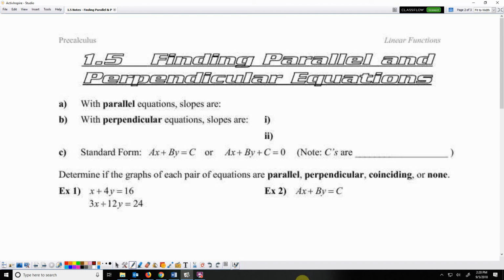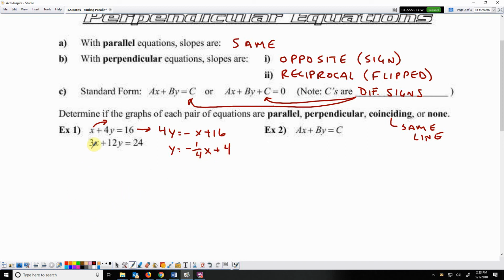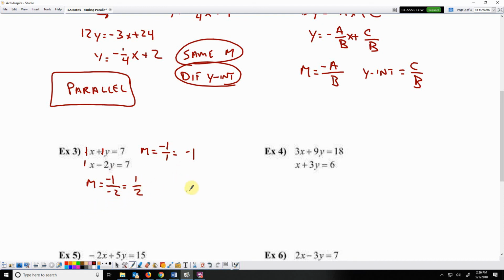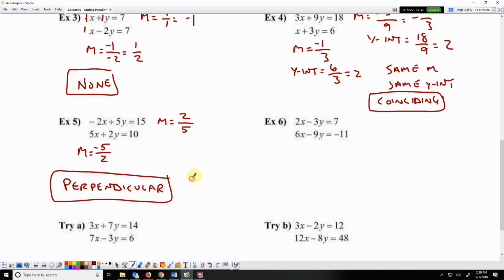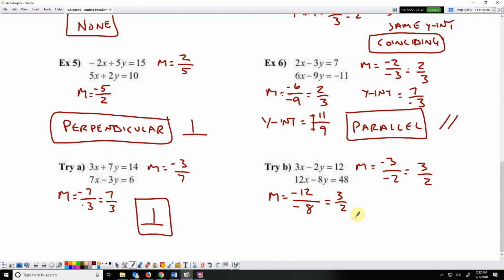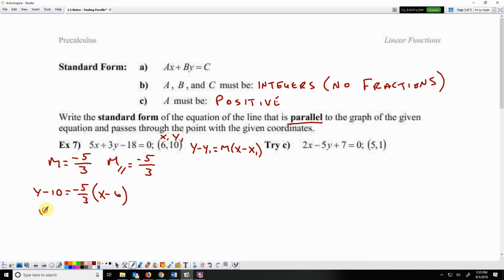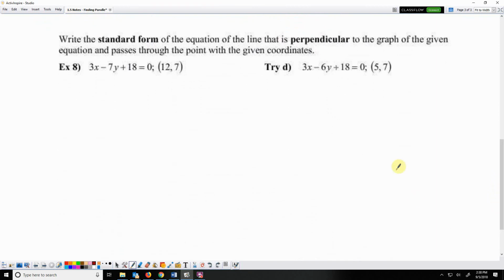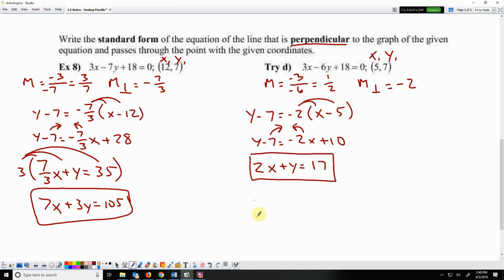Equations of Parallel and Perpendicular Lines